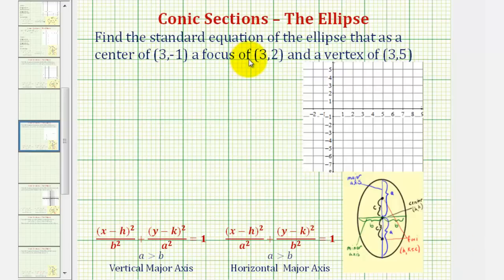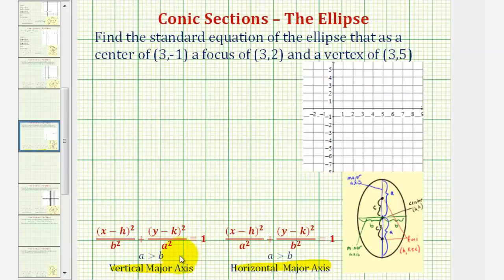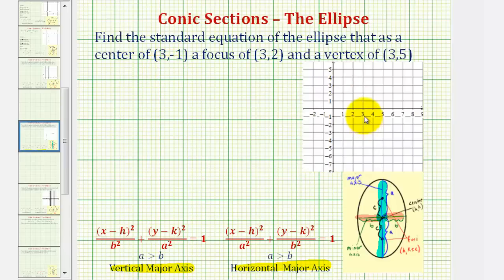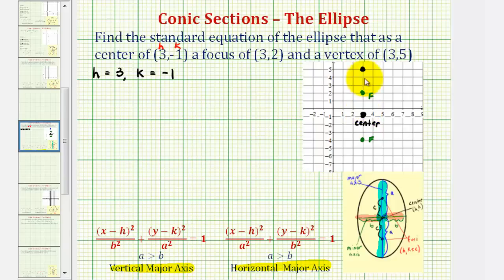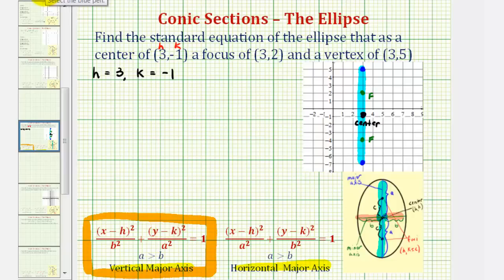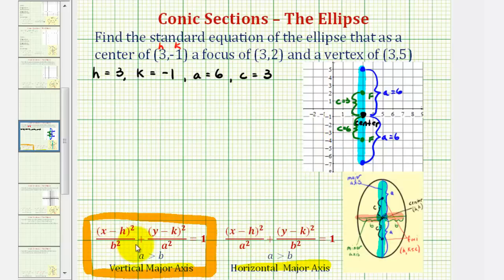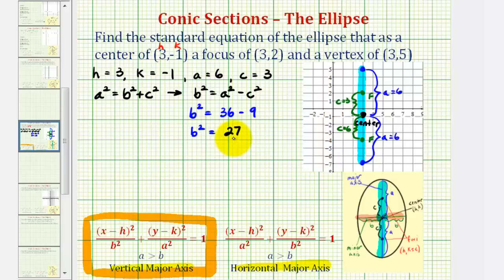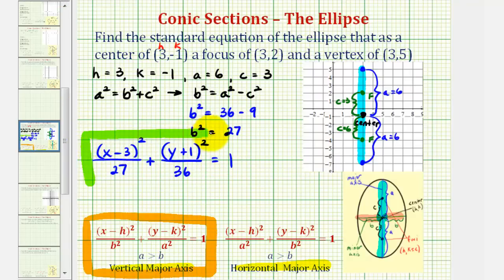Ex: Find the Equation of an Ellipse Given the Center, Focus, and Vertex (Vertical)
This video provides an example of how to find the equation of an ellipse given the center, a focus, and a vertex.  The center is not at the origin and the ellipse has a vertical major axis.